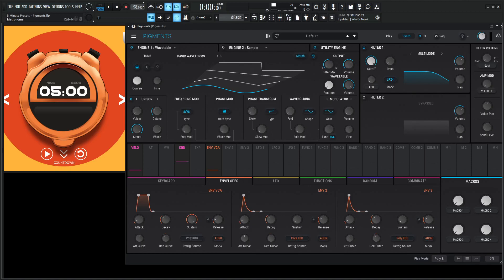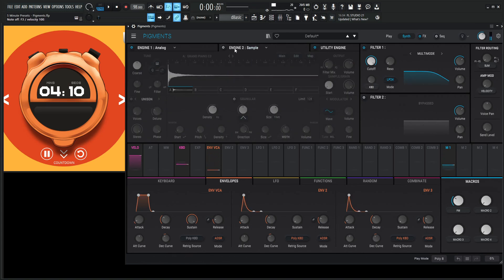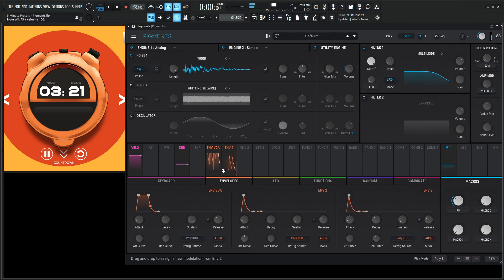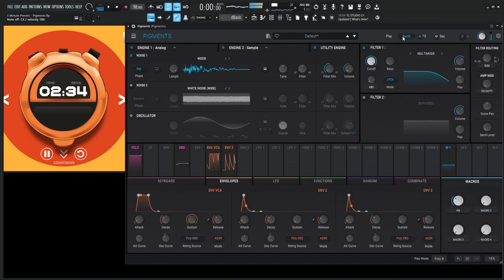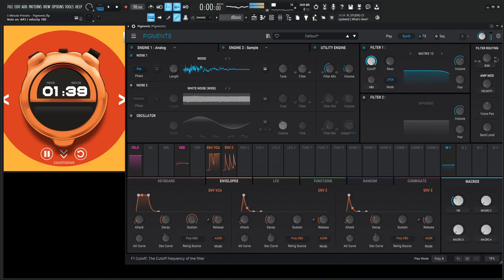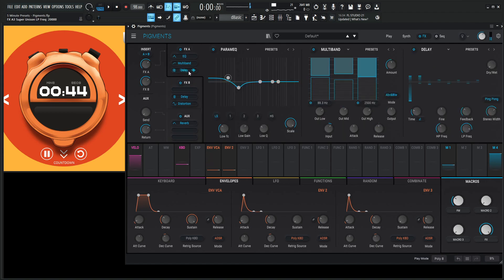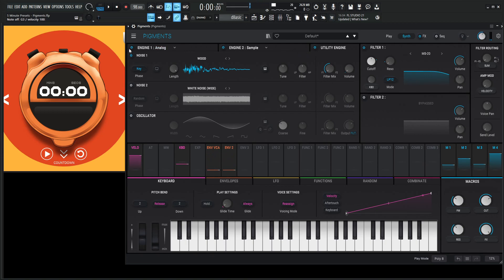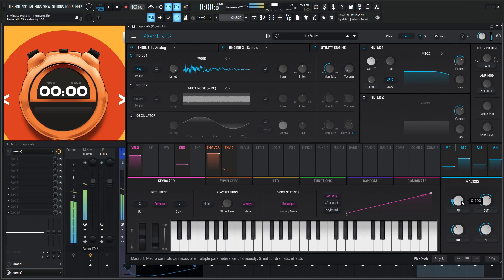Under 5 minute presets Arturia Pigments 4 Fat Daddy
We make a bass called Fat Daddy (lol) in under 5 minutes with Arturia Pigments 4. Can it be done??

My favorite vst plugins:
Synths:
Arturia Pigments 4

Effects:
Arturia FX Collection 3